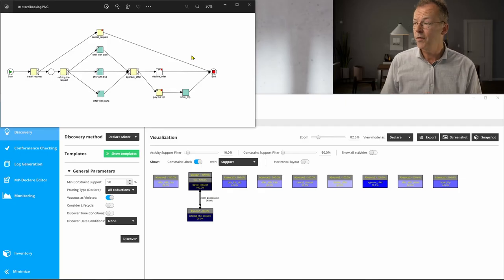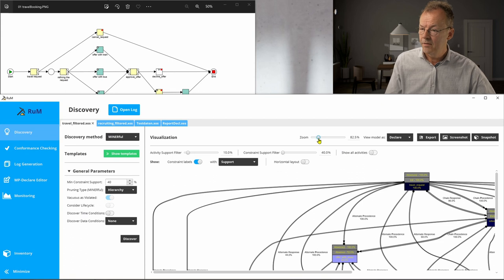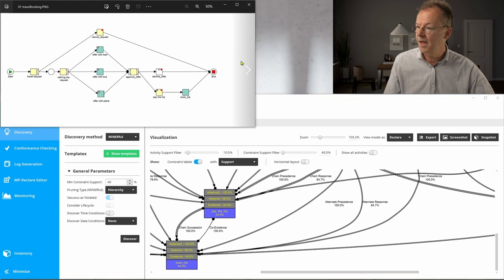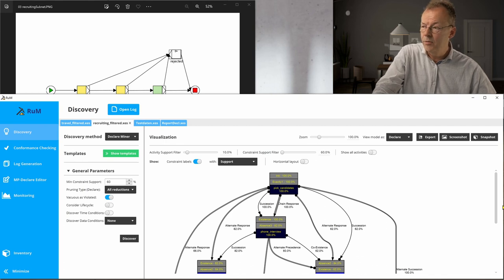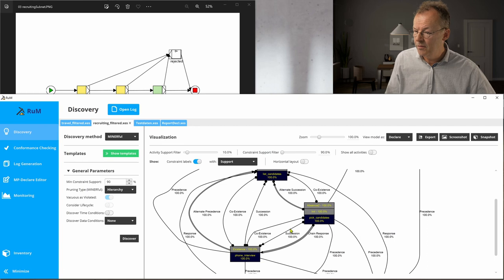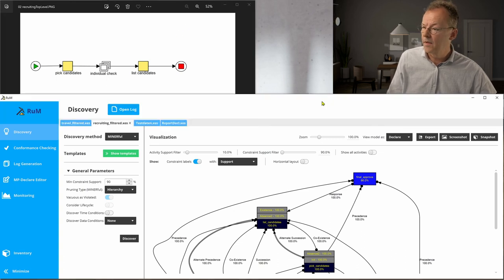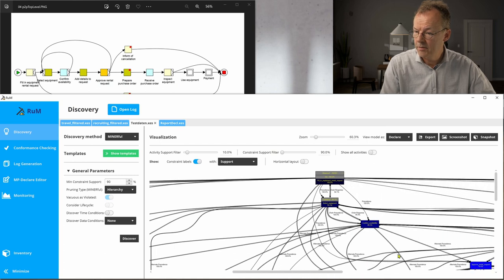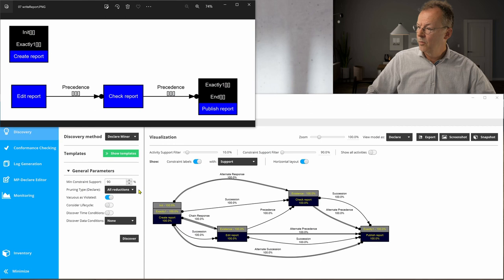Declarative Process Mining with RuM: How Does It Work?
What's not fobidden is allowed. This is the principle of the declarative approach for process specification. In this video, we test the Declare Miner on our four example workflows.

This is Video Number 41 in the series on Business Process Automation. You can find supplementary material on github:
Click on "Code"/Download zip to get the whole package. The files are in folder number 37.

00:00 Introduction
01:14 Declare miner: travel booking
03:07 Declare miner: recruiting
05:24 Declare miner: procure to pay
07:05 Declare miner: write report
08:02 Conclusion